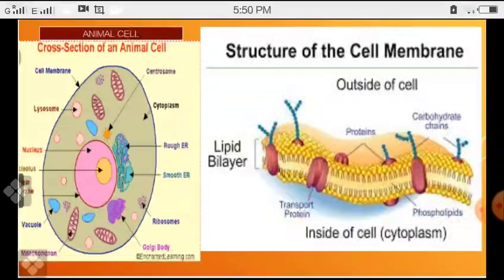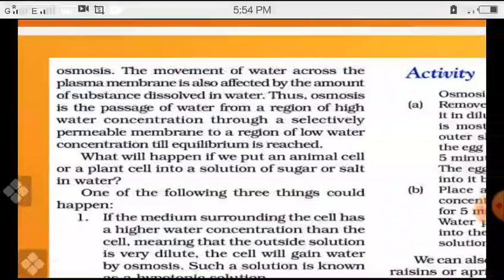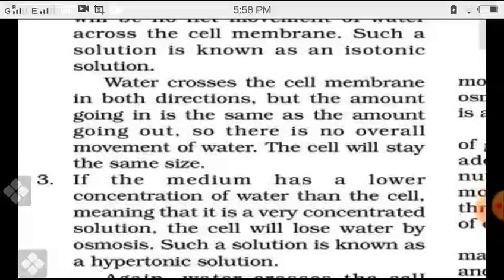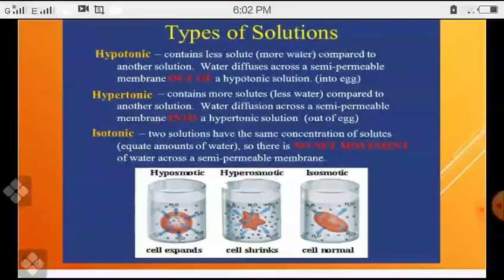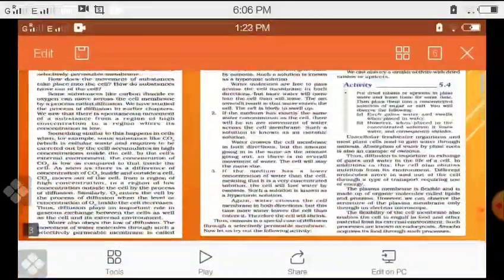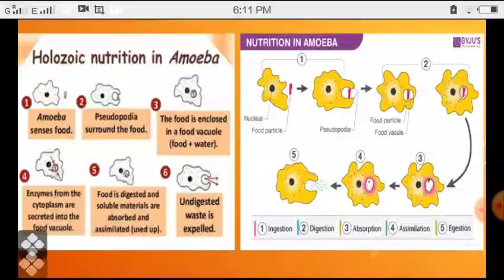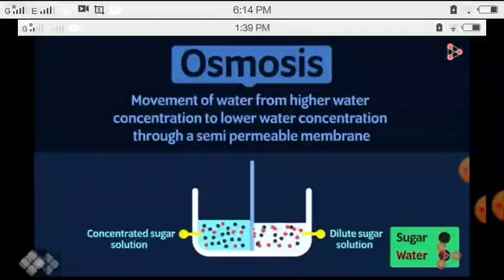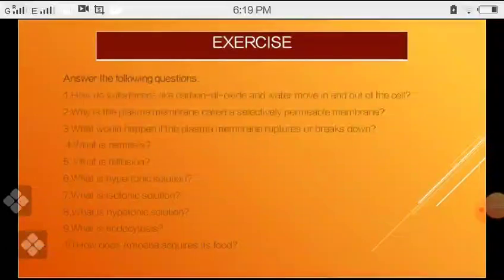class9biology/The fundamental unit of life cell structure and function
this video explain CBSE class 9 Biology the fundamental unit of life in an essay and compact way this video helps to understand the concept with great eastern clarity.